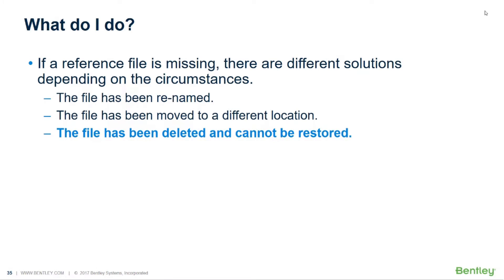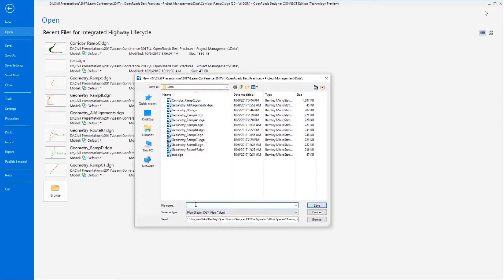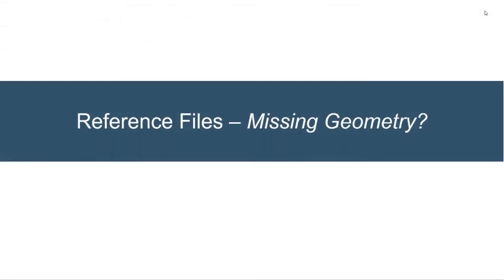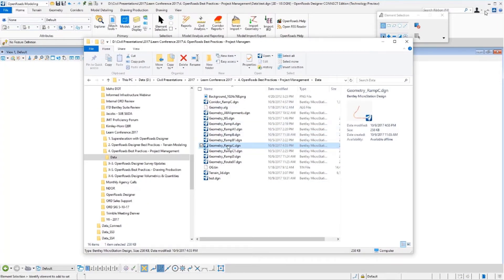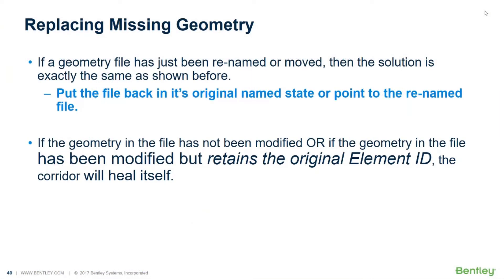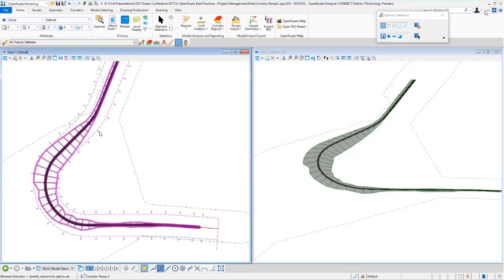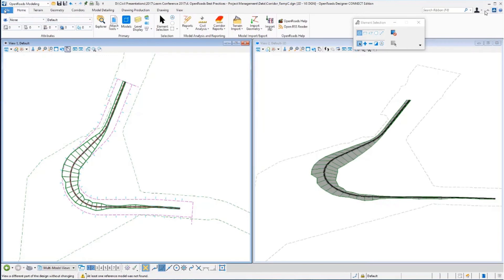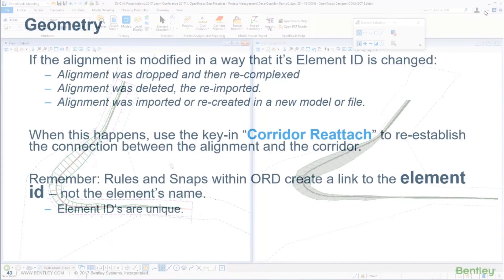Part 2: Updating Referenced Geometry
This video is a continuation of the discussion on referencing and nesting depth. See how OpenRoads designer automatically handles duplicate and self references. You'll also learn about working with reference files that cannot be found. Topics include:
    Referencing - Live Nesting
    Duplicate References
    Self References
    Nesting Depth
    Reference Files - Not Found